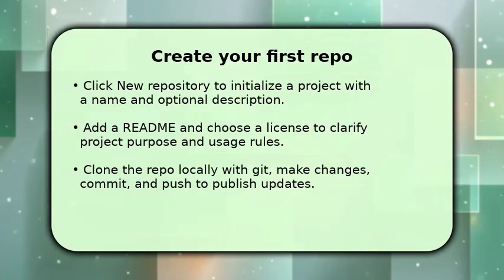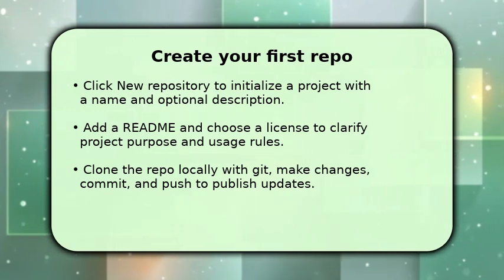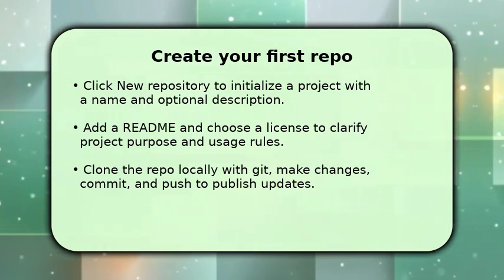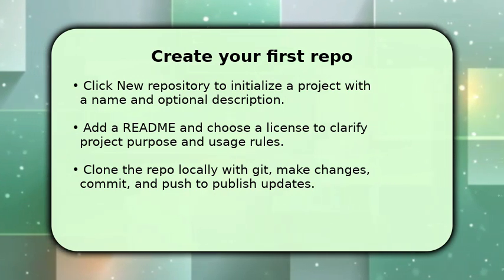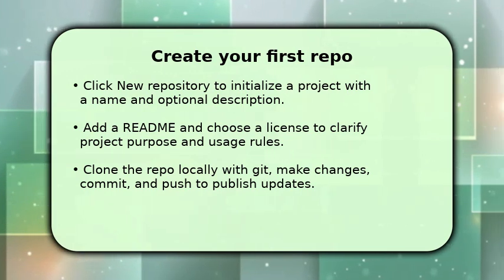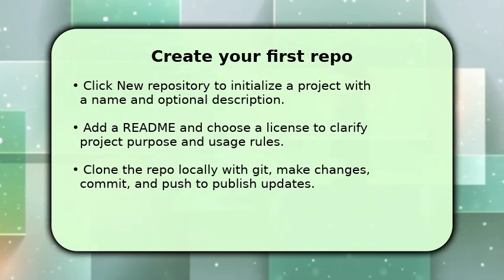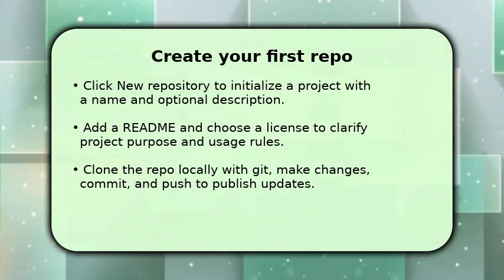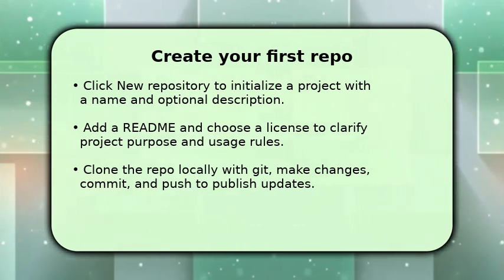How To Sign Up To GitHub - Step By Step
How To Sign Up To GitHub - Step By Step | 💵 A book that can truly change how you think about money — *The Simple Path to Wealth* ▸

In this video, we will walk you through the step-by-step process of signing up to GitHub. Whether you're a developer looking for a platform to host your projects or just starting out with coding, understanding how to use GitHub is essential. Our tutorial covers everything from creating an account to setting up your profile and repository.

github sign up, how to create github account, github tutorial for beginners, signing up on github, github step by step guide, create a github account, github registration process, github setup and configuration, github user account creation